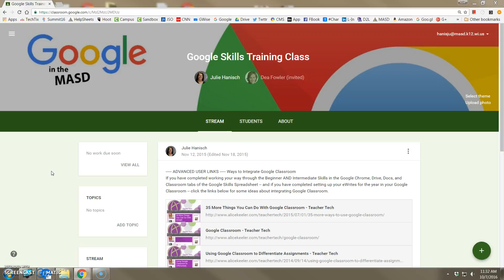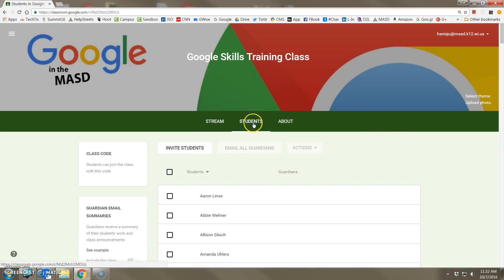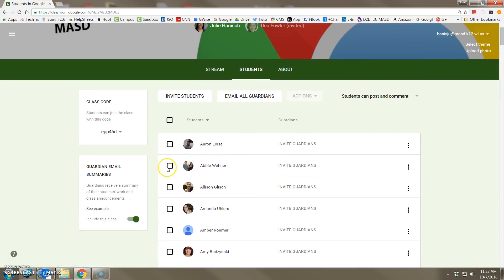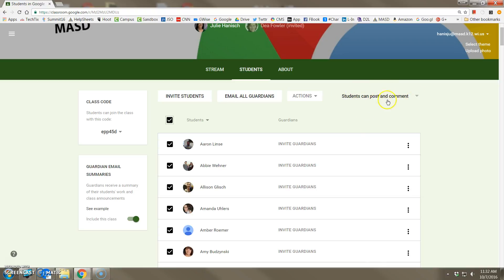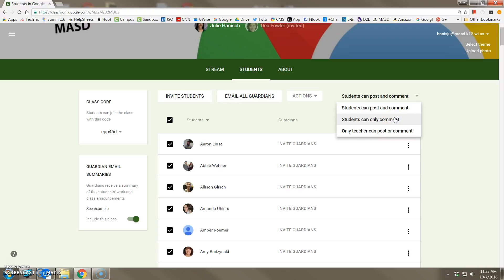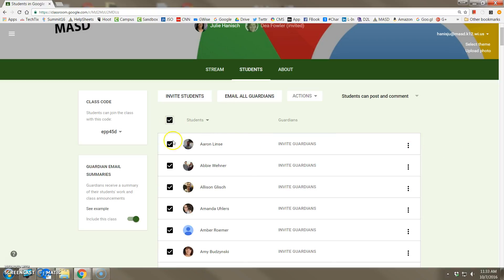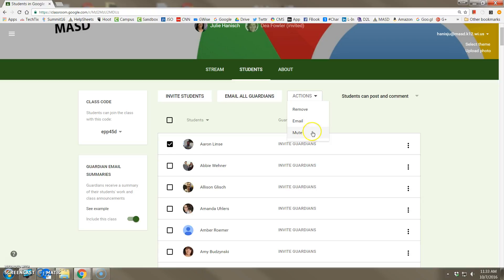Google Classroom - Managing Student Status and Priviliges